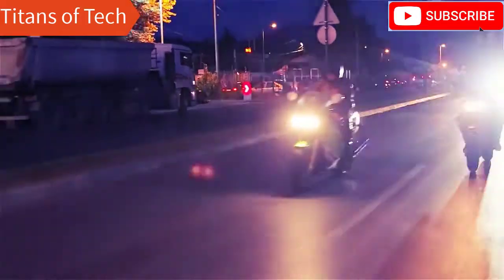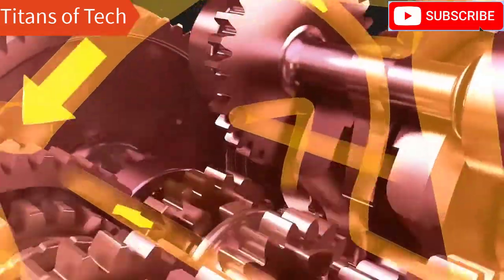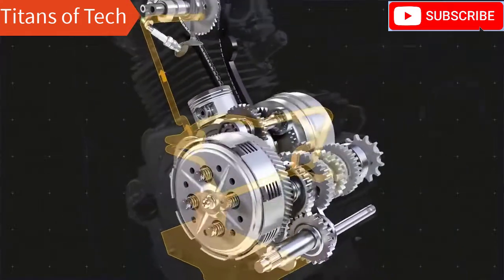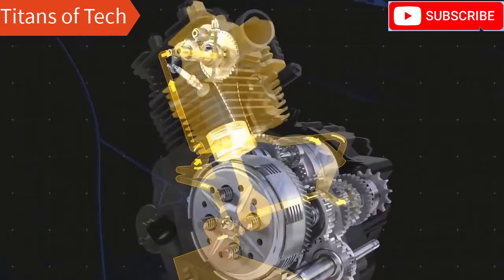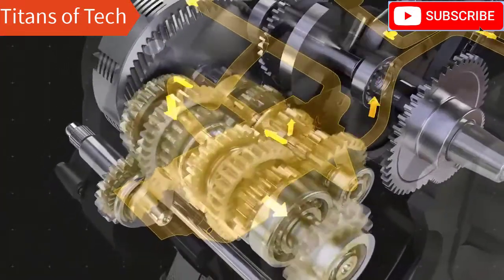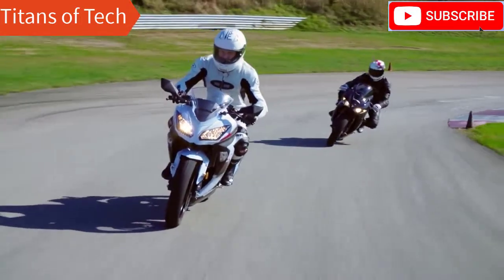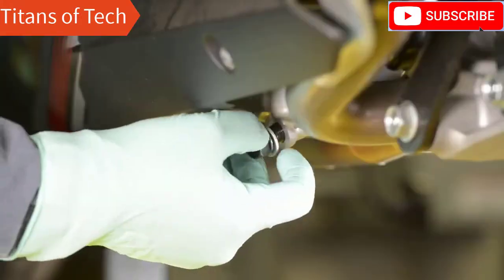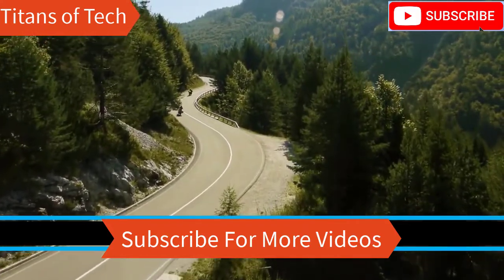How Lubricants (Oil) Works in Bike Engine | Engine Oil Cycle and Functionality | Animation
How Lubricants Works in Bike Engine | Engine Oil Cycle and Functionality | Animation
What in Video:-
What does engine oil do
Why do I need to change my engine oil
Which engine oil
Which engine oil is the best?
 Which oil
Which oil for my car
How oil works
lubrication system
Role of oil
Oil journey
Engine oil
Motor oil
how to change oil
how often to change oil
how to check engine oil